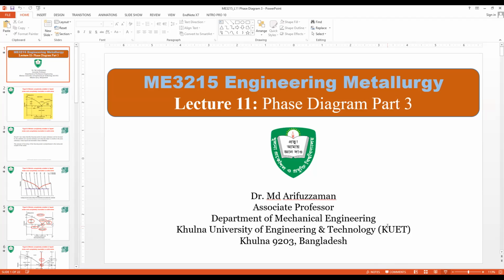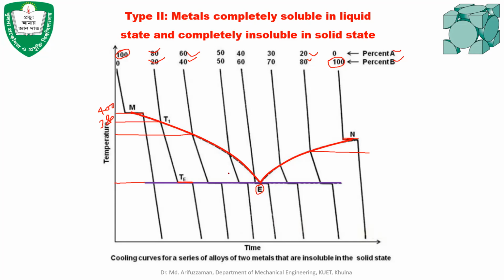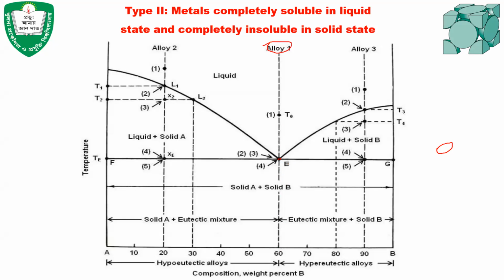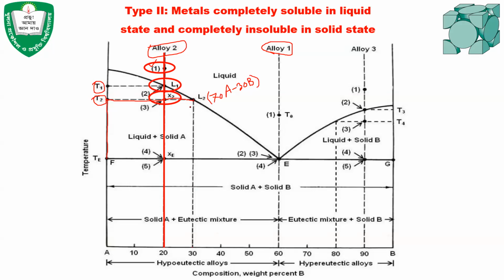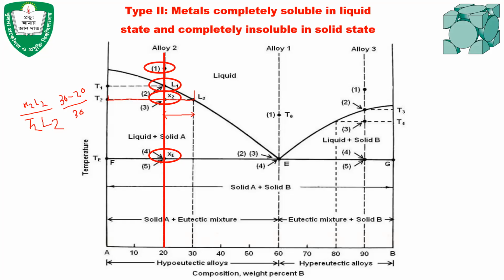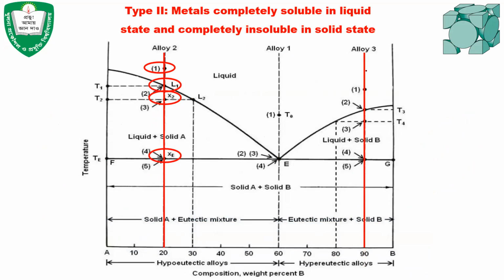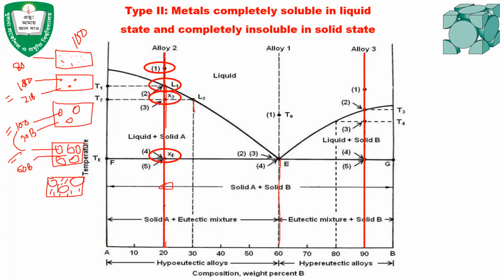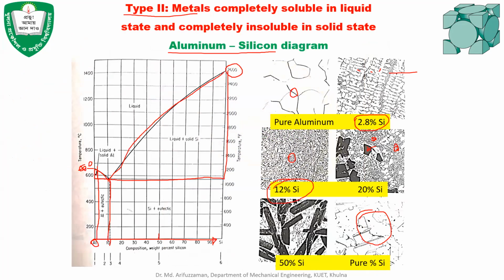ME3215 L11 Phase Diagram 3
Degree: Bachelor of Science in Mechanical Engineering
Course No.: ME3215
Course Name: Engineering Metallurgy
Lecture 11: Phase Diagram 3

Course Teacher:
Dr. Md. Arifuzzaman
Associate Professor